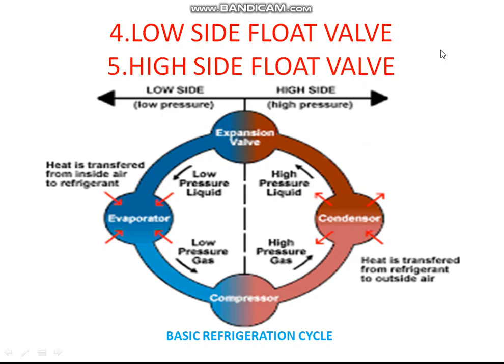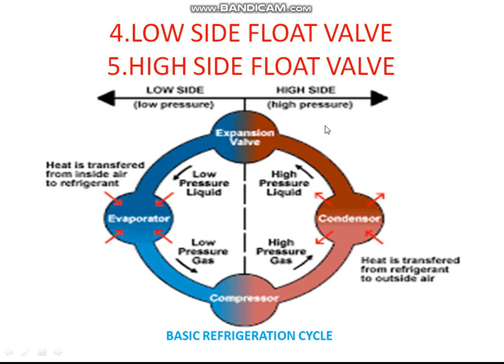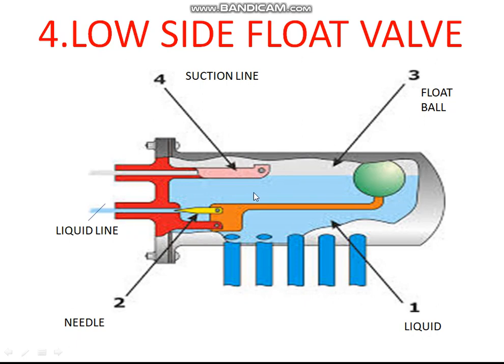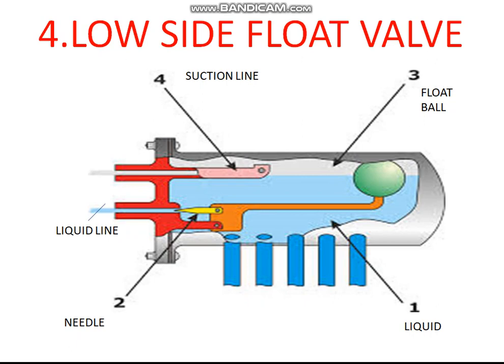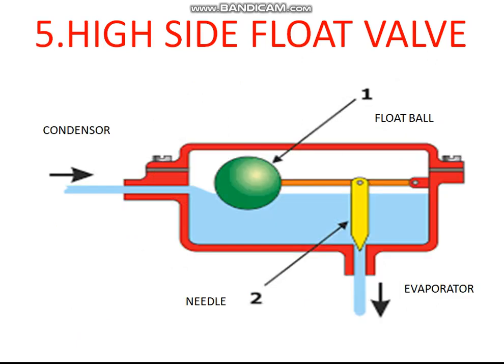Low and high side float valve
Low and high side float valve description, working,